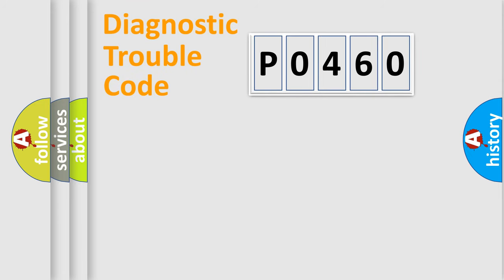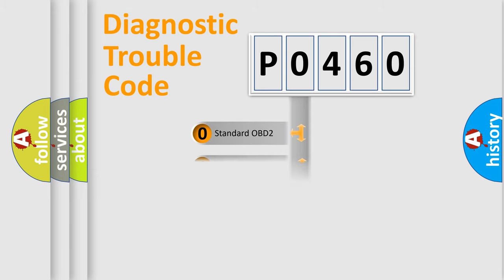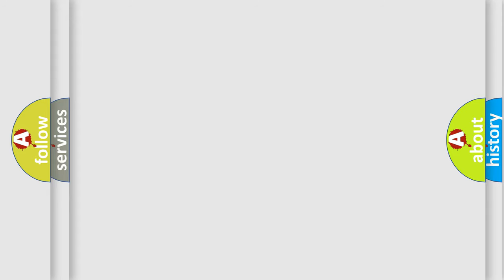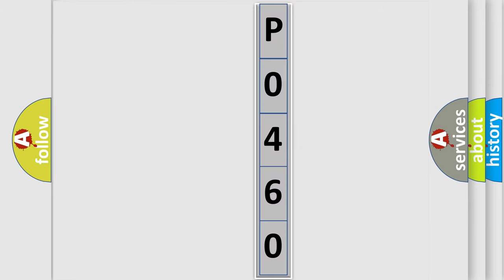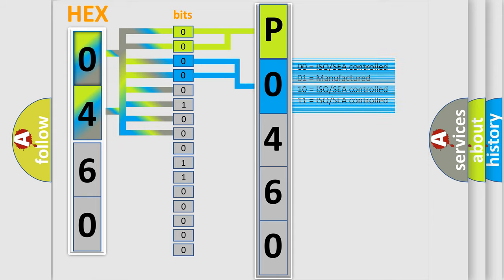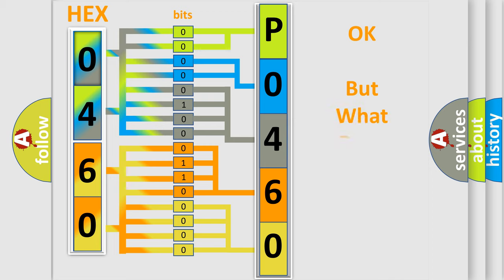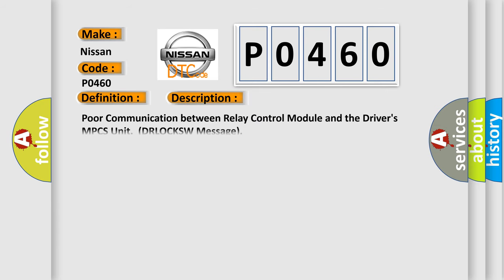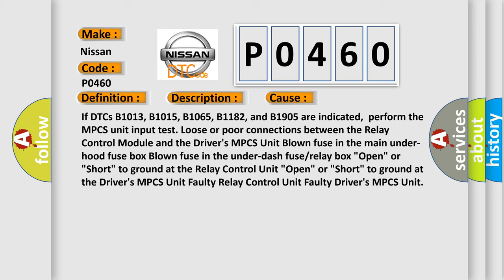DTC Nissan P0460 Short Explanation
Contents:
0:21 Basic DTC analysis according to OBD2 protocol standard.
1:48 Insight into programming
2:58 A diagnostically understandable description of the Diagnostic Trouble Code
3:05 Basic error definition

Make:
Nissan
Code:
P0460
Definition:
Relay Control Module Lost Communication with Drivers MPCS Unit (DRLOCKSW Message)
Description:
Poor Communication between Relay Control Module and the Drivers MPCS Unit.(DRLOCKSW Message)
Cause:
If DTCs B1013, B1015, B1065, B1182, and B1905 are indicated,perform the MPCS unit input test. Loose or poor connections between the Relay Control Module and the Drivers MPCS Unit Blown fuse in the main under-hood fuse box Blown fuse in the under-dash fuse or relay box "Open" or "Short" to ground at the Relay Control Unit "Open" or "Short" to ground at the Drivers MPCS Unit Faulty Relay Control Unit Faulty Drivers MPCS Unit